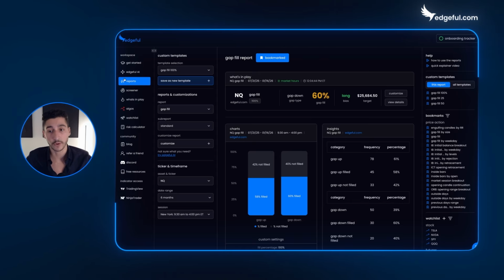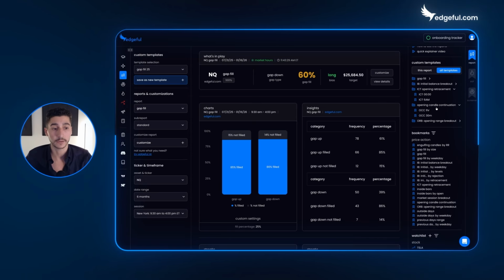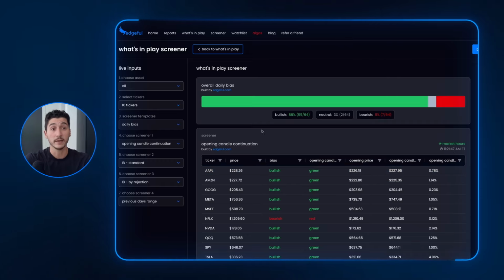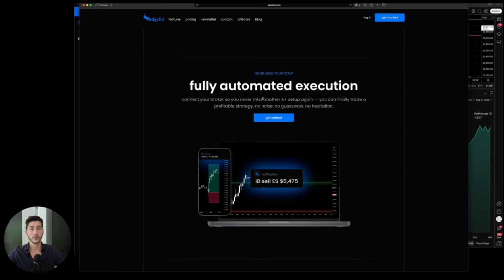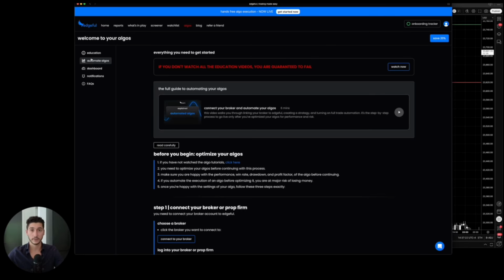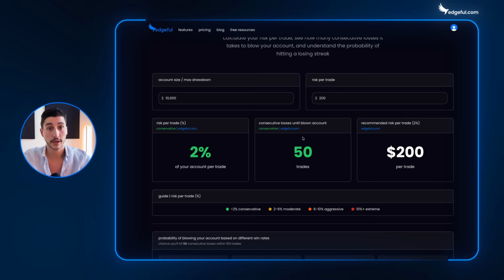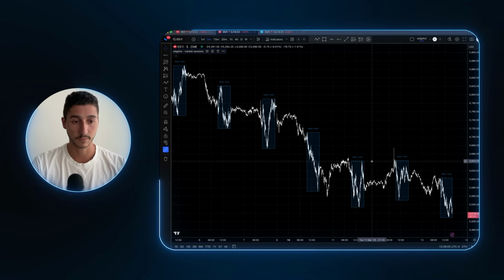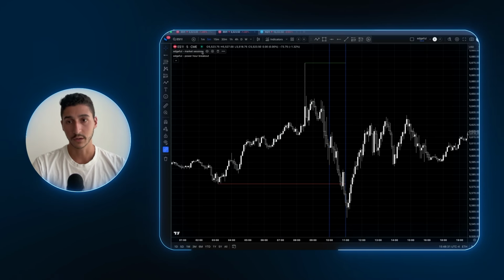Master edgeful in 60 minutes: FULL platform walkthrough | 2026 updates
Skip to feature overview:

0:00-7:29: reports
7:30-12:11: templates
12:12-18:51: what's in play
18:53-26:28: screener
26:29-38:56: edgeful algos
38:57-45:42: edgeful AI v0
45:43-52:53: risk calculator
52:54-54:23: how to get free trading strategies | stay sharp blog
54:24-1:00:07: access TradingView indicators